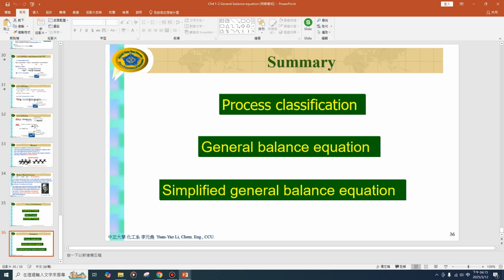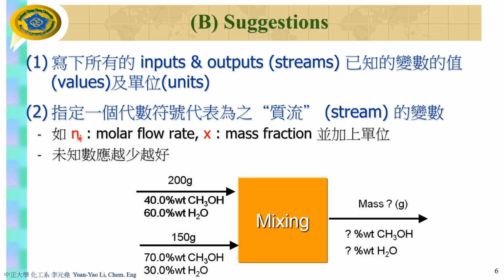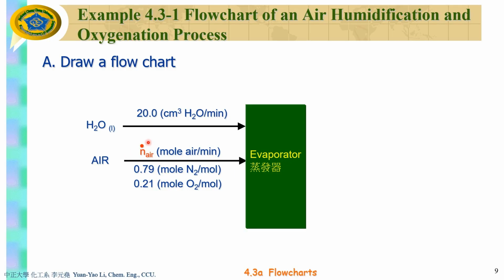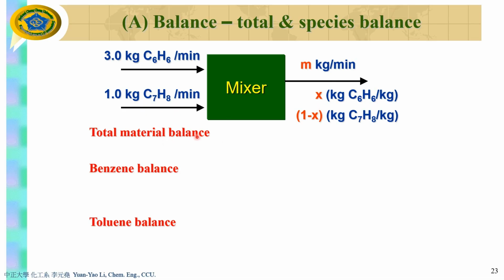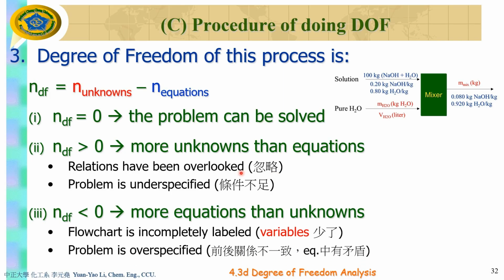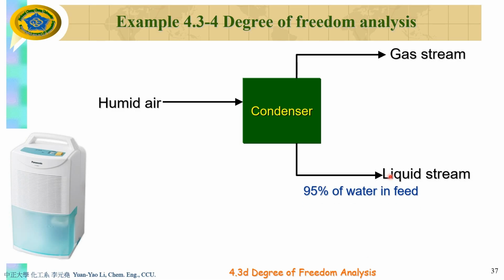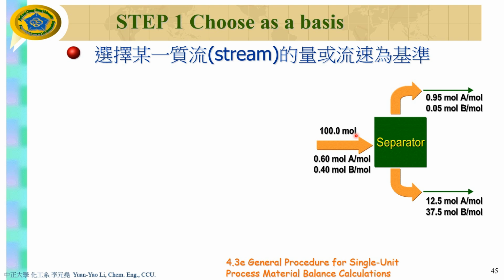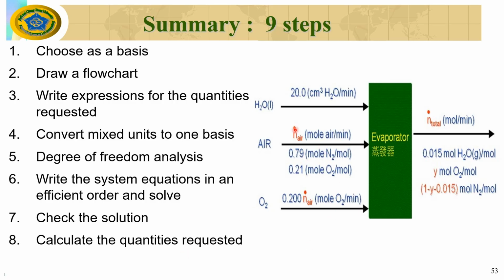Ch4.3 material balance calculation